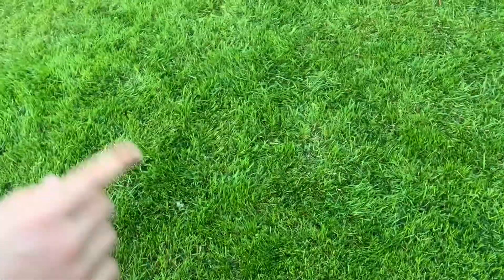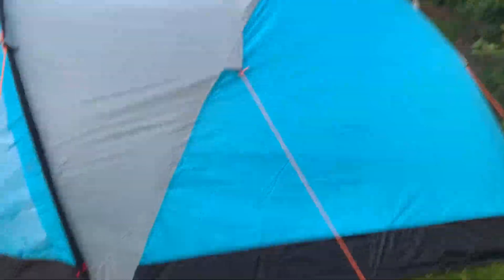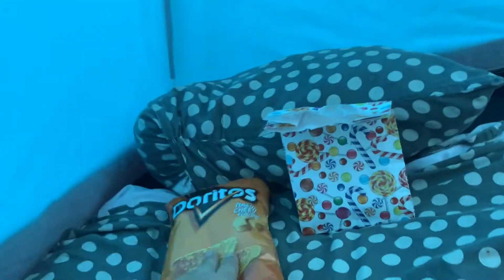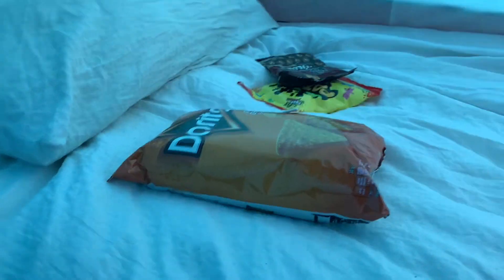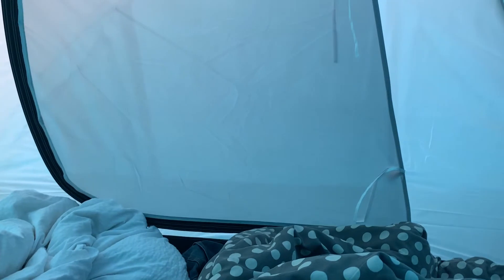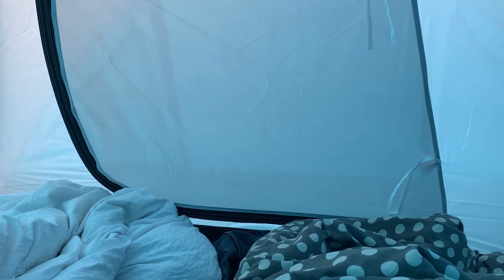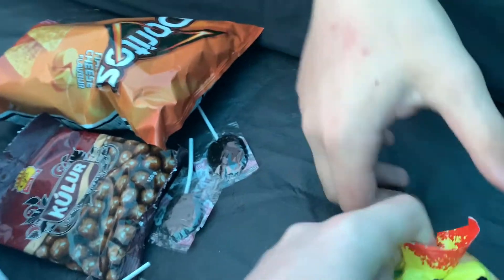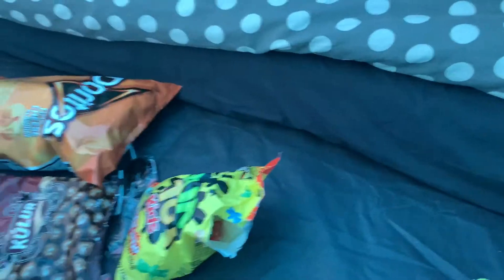How To Survive Overnight In a Tent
This is in”tents” bu dum tss!